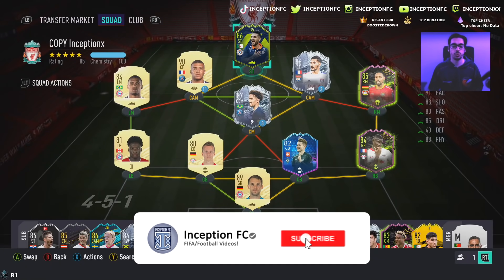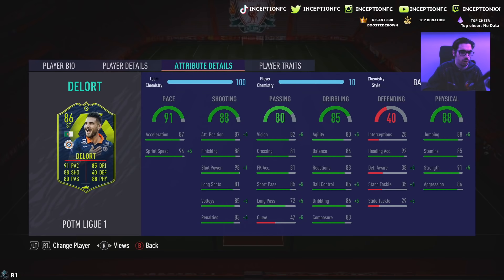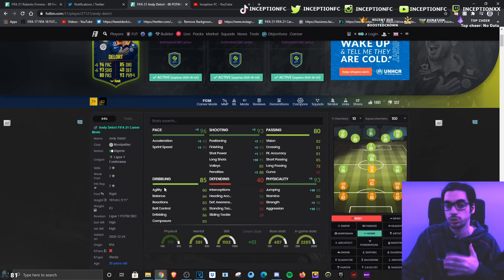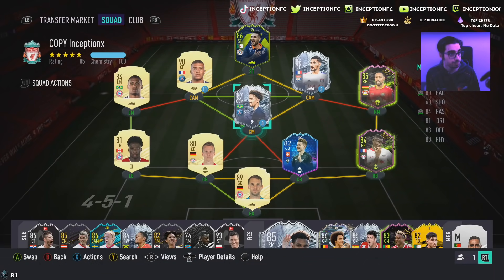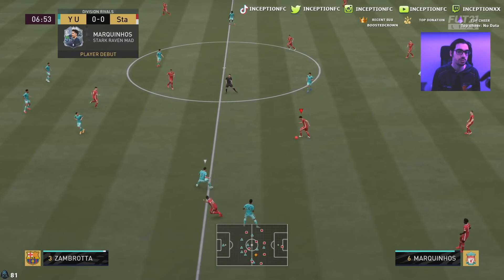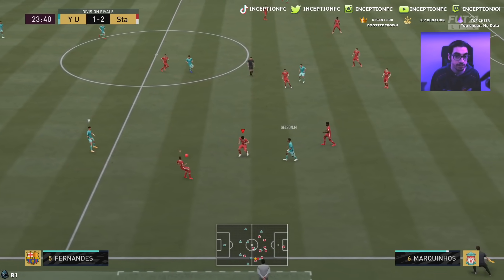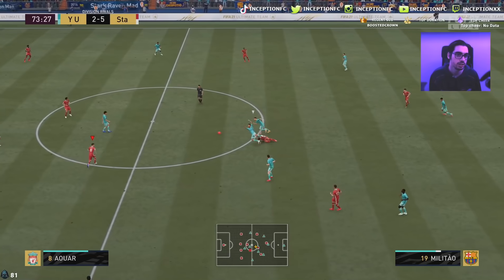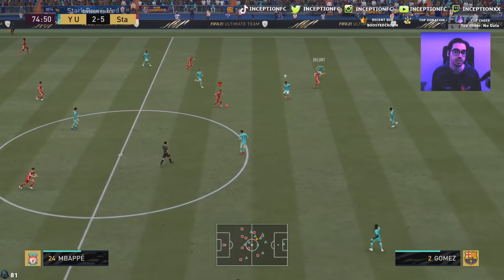86 LIGUE 1 PLAYER OF THE MONTH DELORT PLAYER REVIEW! - POTM DELORT - FIFA 21 ULTIMATE TEAM